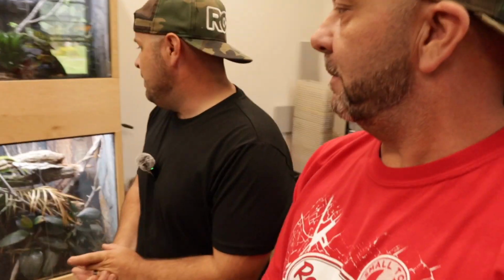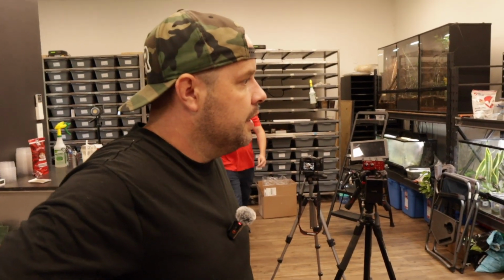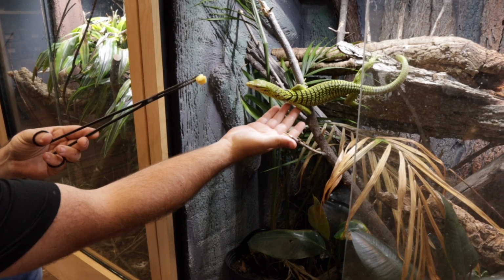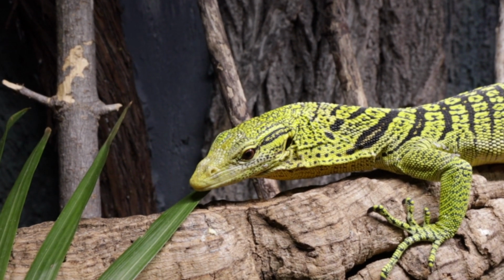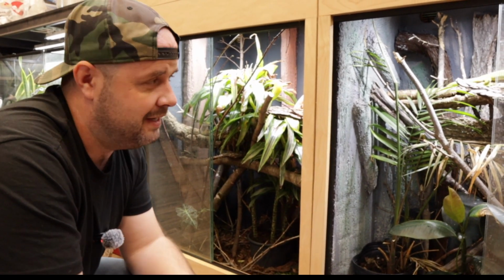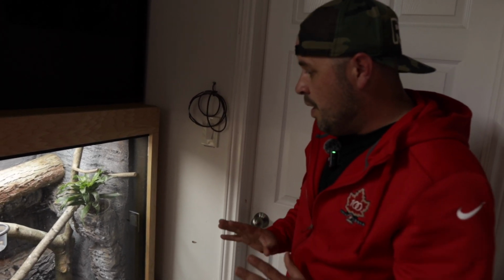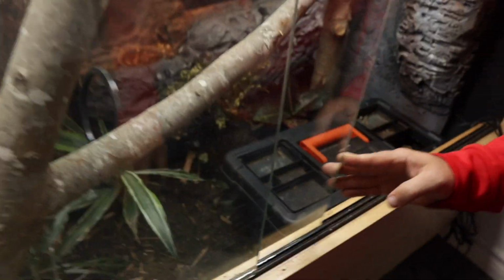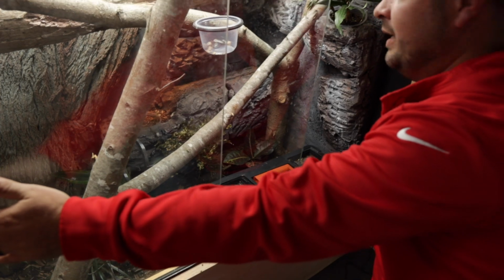Tree Monitors at RCR | Redline Roadtrip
Hi there! I'm Shane Kelley, a blue collar working class guy that runs a reptile  breeding business with my wife and kids! Follow us as we set out to live the American dream and watch us build our business, breed our snakes, and market our beautiful animals!

Audio Permission:
Artist Name: Ikoliks
Song Name: Into The Fire
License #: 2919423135